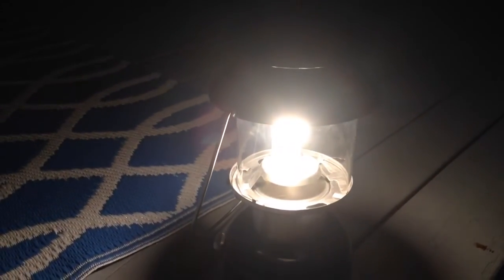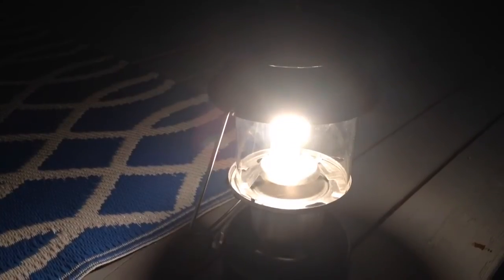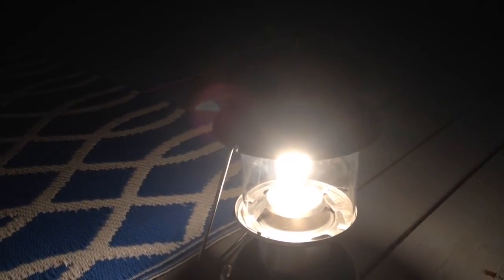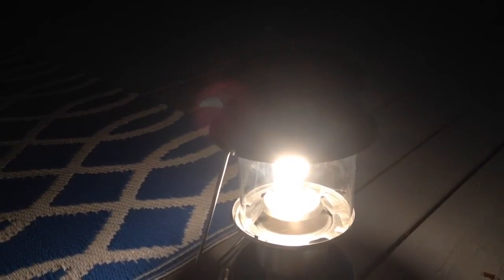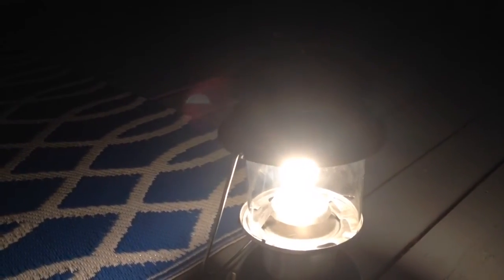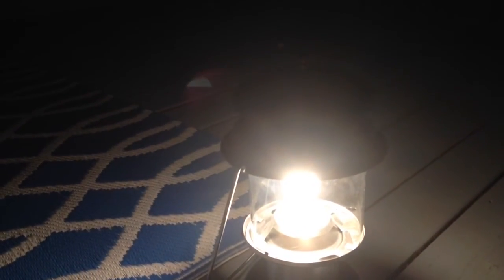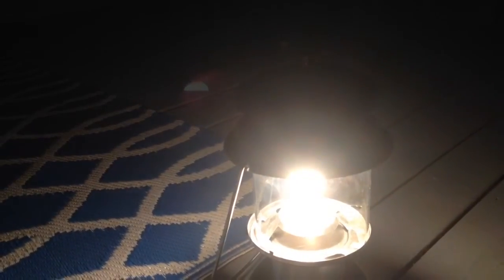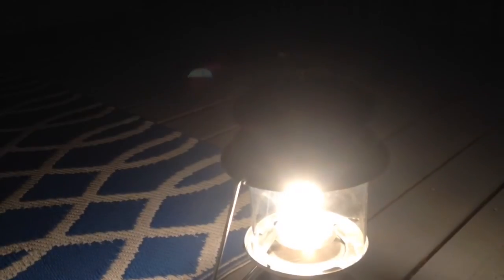Power outage in Ontario due to Tornadoes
For those who aren't prepared. Lighting is s must.